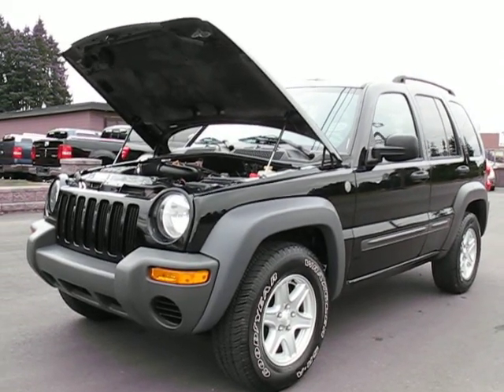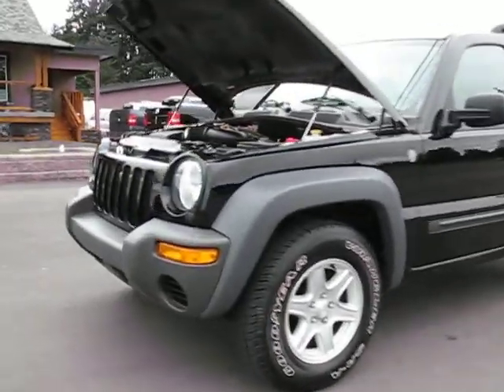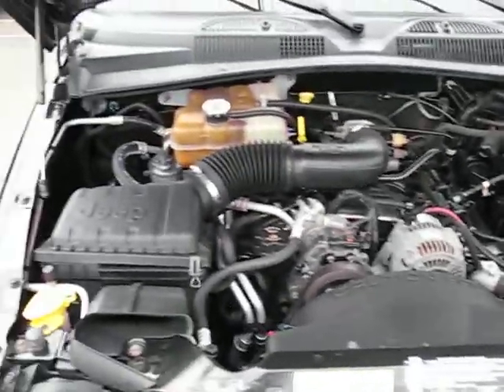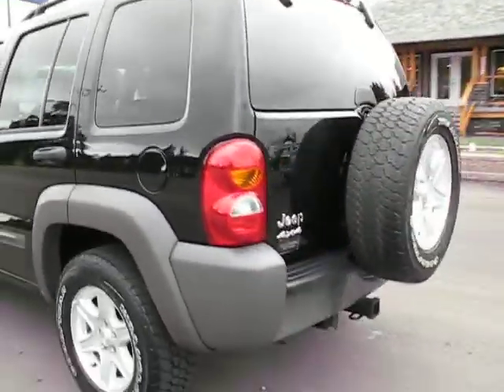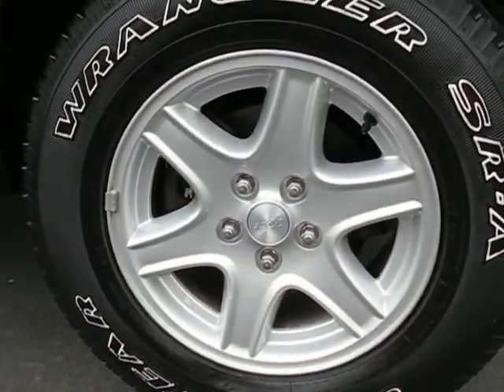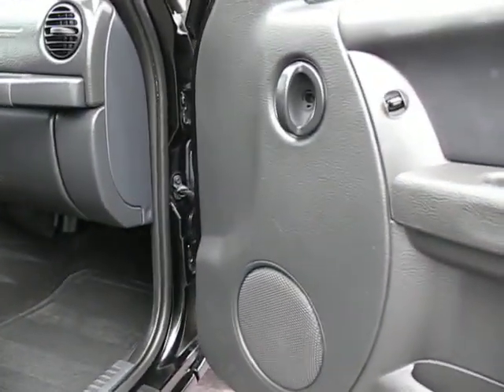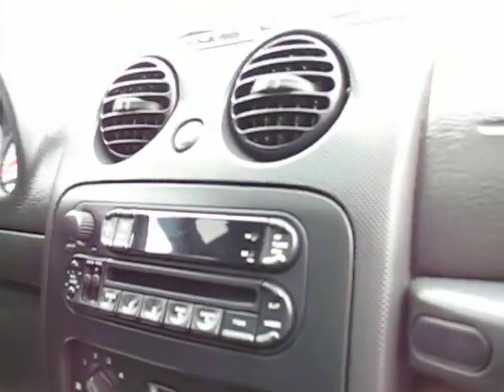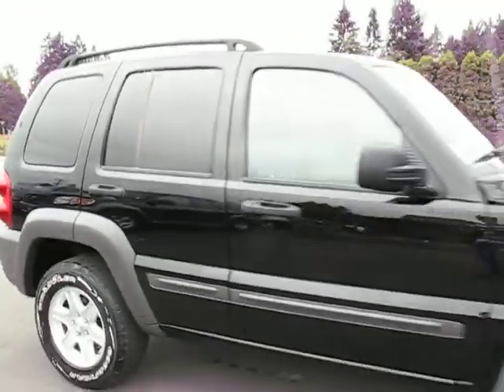2004 JEEP LIBERTY 4X4 AT KOLENBERG MOTORS LTD